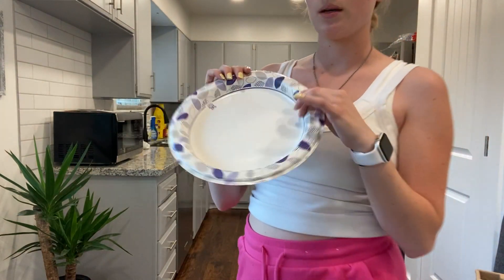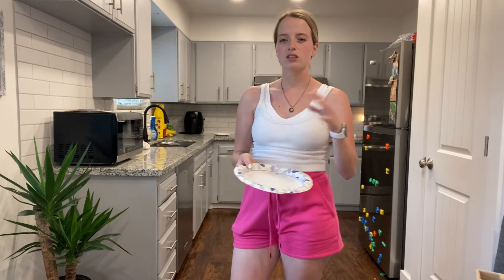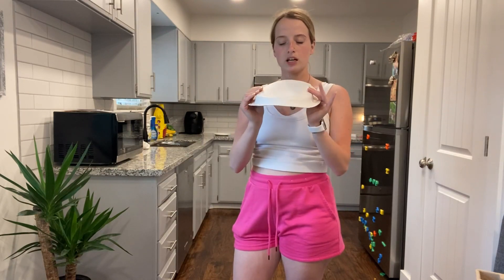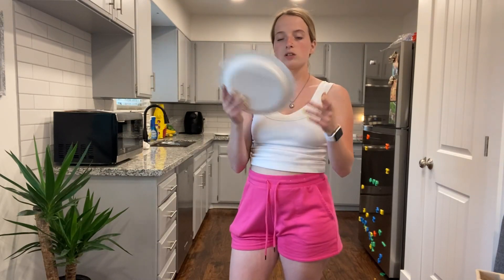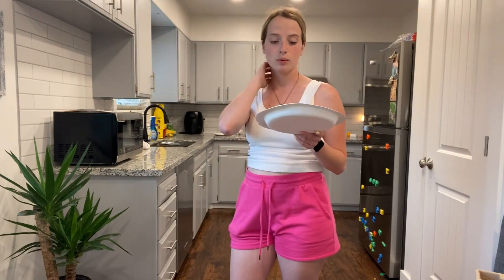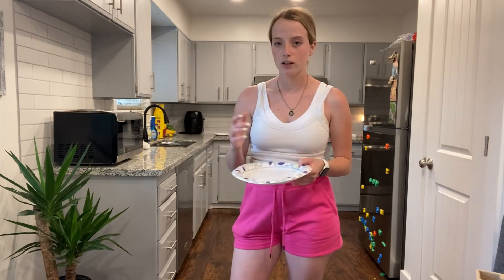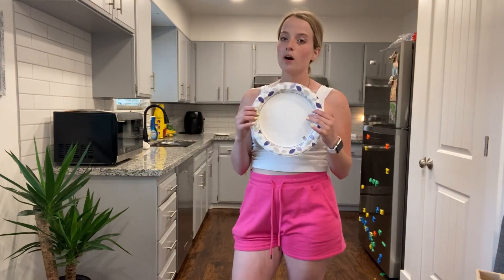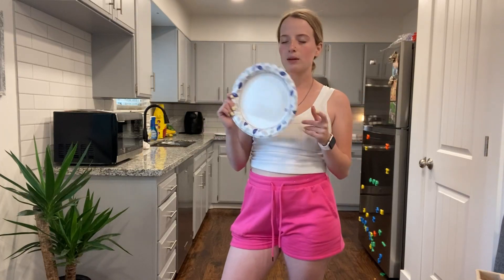Dixie Ultra, grandes assiettes en carton, 10 pouces, 172 unités, 3 fois plus résistantes, résistante